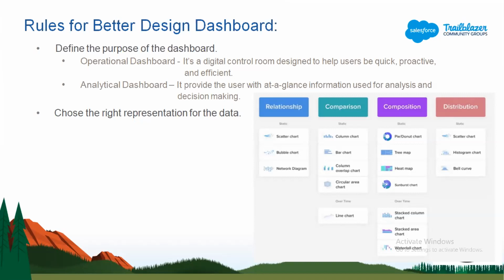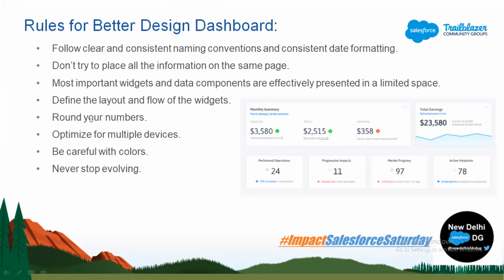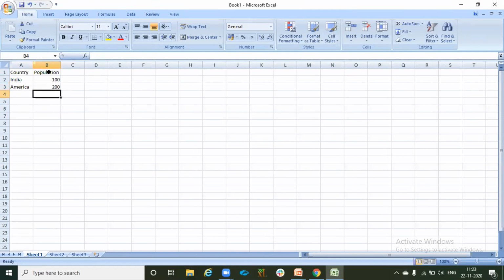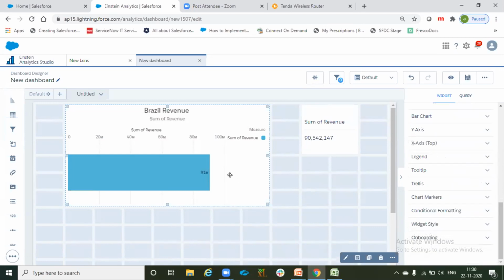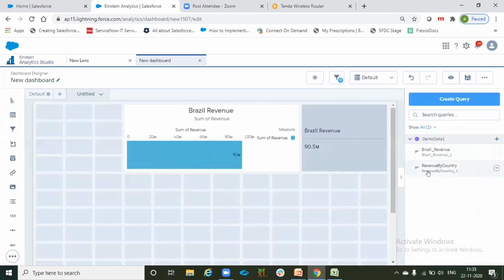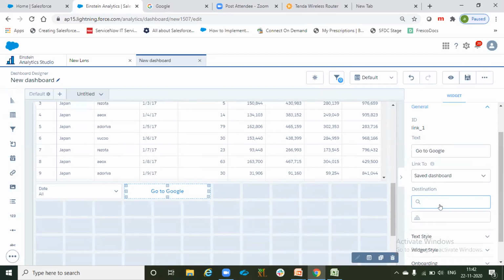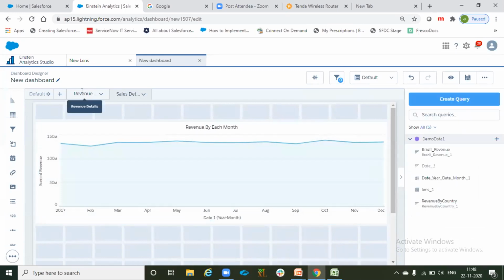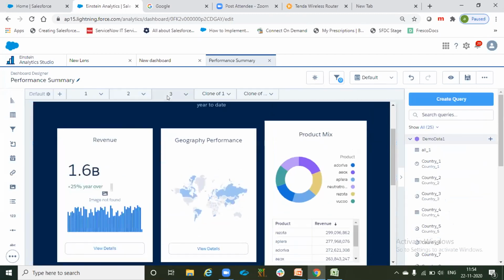ImpactSalesforceSaturday: UI – Design your first dashboard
We invite all – Developers – Administrators – Group Leaders – Consultants with advanced, intermediate or beginner level knowledge on Salesforce(Sales Cloud, Service Cloud, Pardot, Marketing Cloud, IOT, CPQ, Einstein, etc).

Topic: UI - Design your first dashboard

Date and Time: Sunday, November 22, 2020,
11:00 AM to 12:00 PM IST

Speaker: Abhinav Garg
Abhinav is a Salesforce Einstein Analytics Certified Consultant.

Agenda:
1. Lens
2. Dashboard Templates
3. Dashboard Creation
4. Widgets